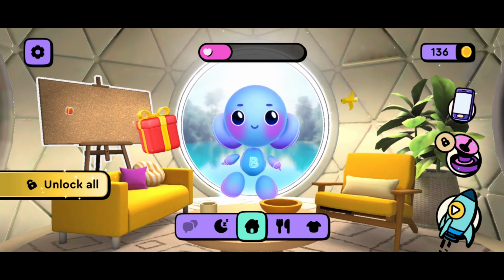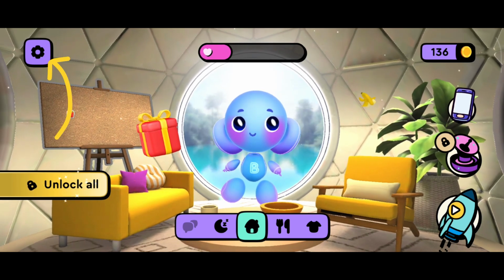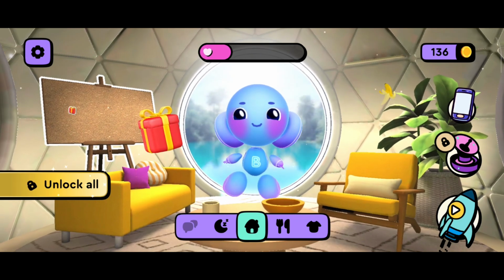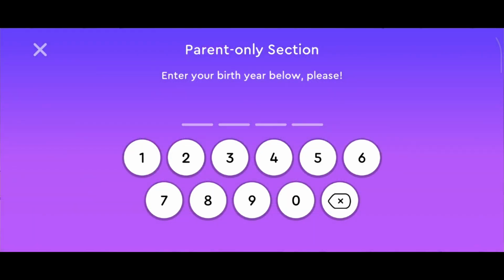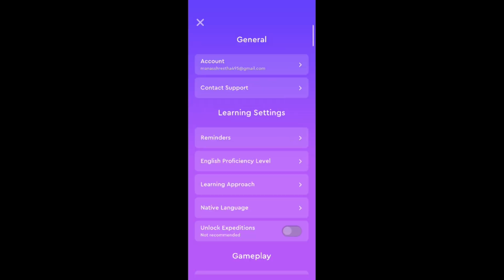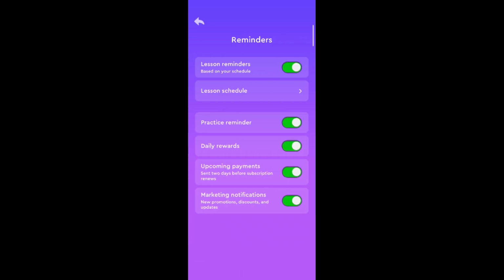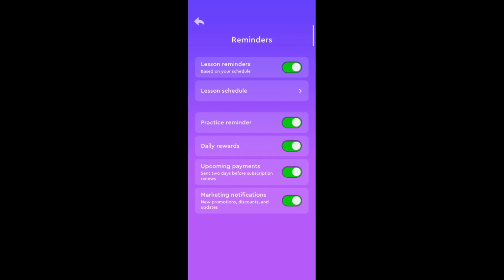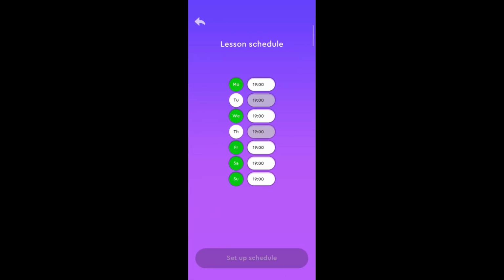How to Manage Notifications in Buddy AI 2026?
Learn how to manage notifications in Buddy AI easily 🔔🤖
This quick guide shows you how to open settings, control alerts, and turn notifications on or off step by step.

Perfect for beginners who want less distraction or better control over app messages 📱
You’ll also learn how to customize notification preferences so you only get what matters to you.

Follow along and manage your notifications in just a few taps 🚀